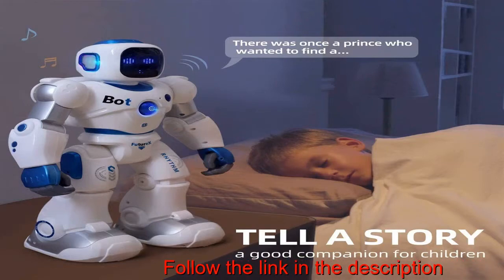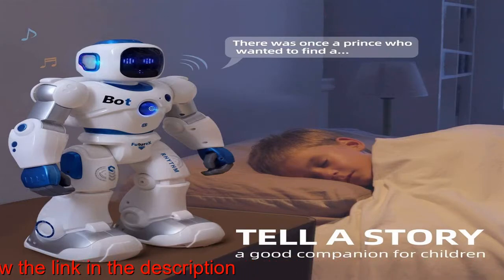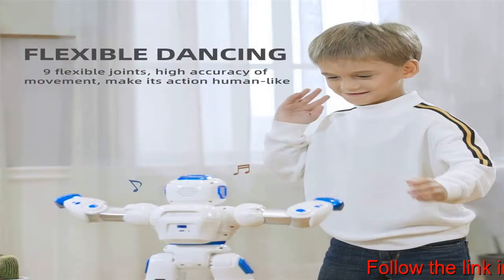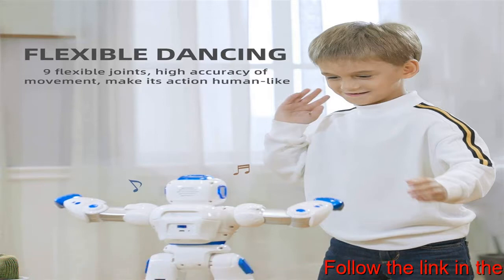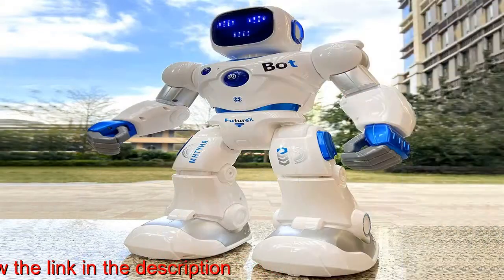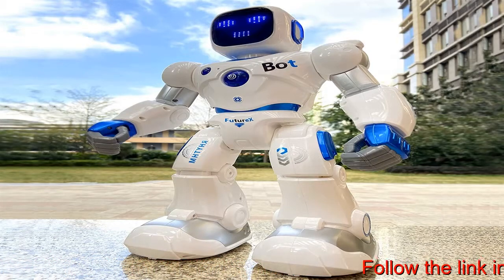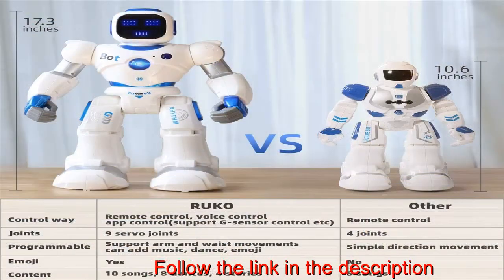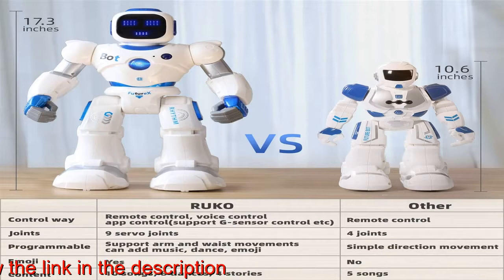Ruko Smart Robots for Kids, Large Programmable Interactive RC Robot with Voice Control, APP Contol.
【𝟑 𝐂𝐨𝐧𝐭𝐫𝐨𝐥 𝐌𝐞𝐭𝐡𝐨𝐝𝐬】Helping your child experience more fun, including phone APP control, voice control, remote control distance over 𝟱♥𝟬 feet. With the voice control(14 voice commands), you can interact with the robot by speaking to it.
【𝐏𝐫𝐨𝐠𝐫𝐚𝐦𝐦𝐚𝐛𝐥𝐞】Supports up to 50 action combinations, which can help children develop intelligence while bringing them unlimited fun. With the program, you can even design a space step dance.
【𝐅𝐥𝐞𝐱𝐢𝐛𝐥𝐞 𝐃𝐚𝐧𝐜𝐢𝐧𝐠】The Robot has 9 servo joints, shoulders, elbows, waist, calf, thigh can be free to rotate, enable it to perform various complex actions, and simulate human movements. With its powerful motor and high accuracy of movement, its action all the more lifelike.
【𝐒𝐭𝐨𝐫𝐲 𝐓𝐞𝐥𝐥𝐢𝐧𝐠】This function gives your child a fine companionship, letting the child fall asleep to a fairy tale.
【𝗧𝗵𝗲 𝗖𝗼𝗼𝗹𝗲𝘀𝘁 𝗚𝗶𝗳𝘁𝘀 𝗳𝗼𝗿 𝗬𝗼𝘂𝗿 𝗞𝗶𝗱𝘀】It can be used for 2 hour to bring your child longer joy and happiness. Best gift for your kids to develop their creativity ability.𝐃𝐨𝐧'𝐭 𝐥𝐞𝐭 𝐲𝐨𝐮𝐫 𝐤𝐢𝐝𝐬 𝐝𝐨𝐰𝐧 with an inexpensive robot, Insist on the best.